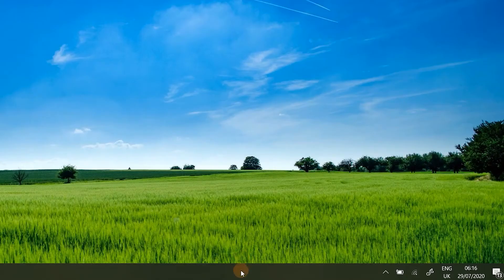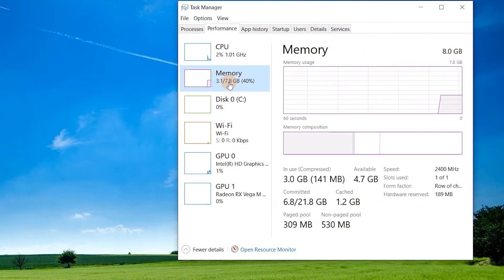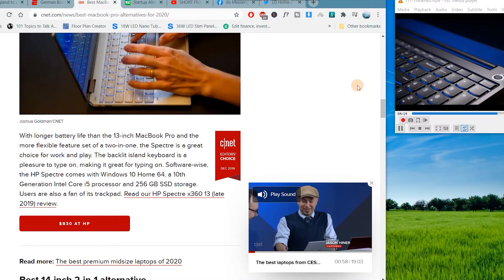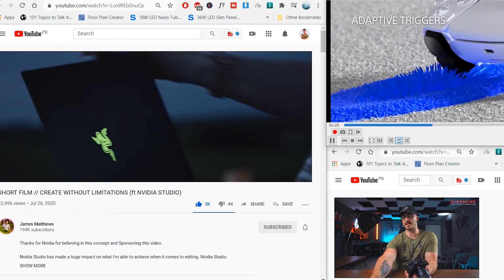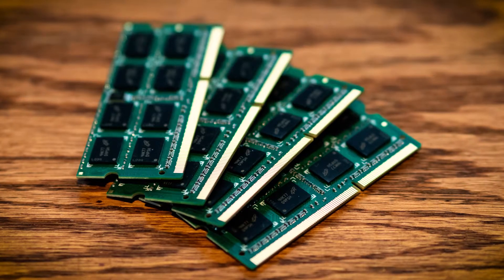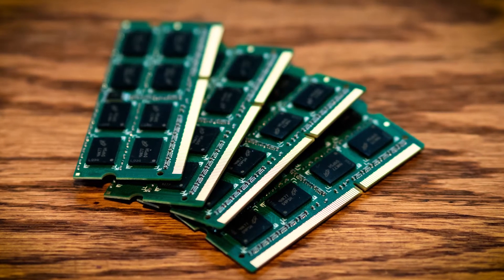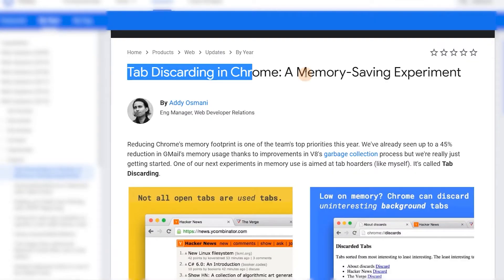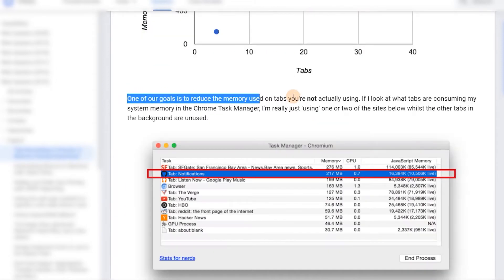How much ram do you need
How Much Ram Do YOU Need in 2020? this question is answered in detailed covering how much ram do you need for video editing, how much ram do you need for gaming, ram for video editing laptop and how much ram for programming.

Thanks.